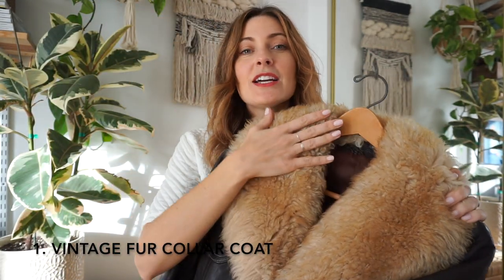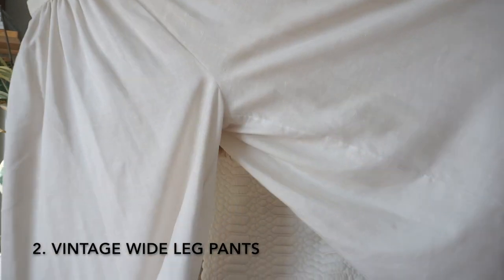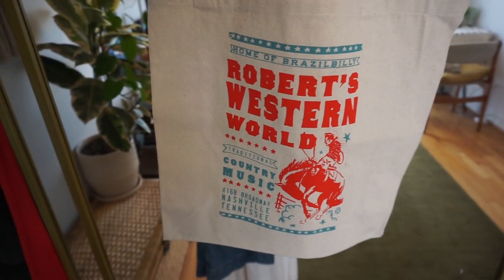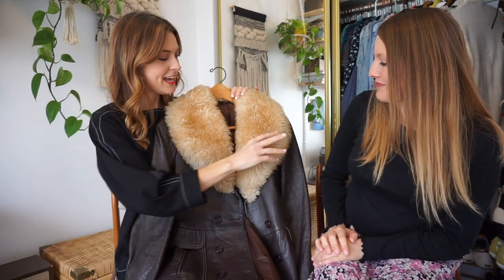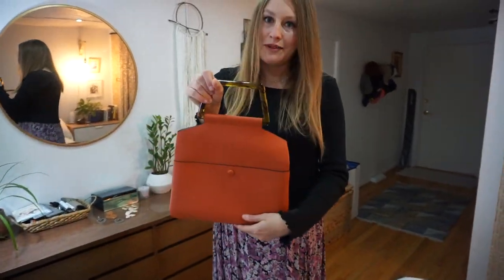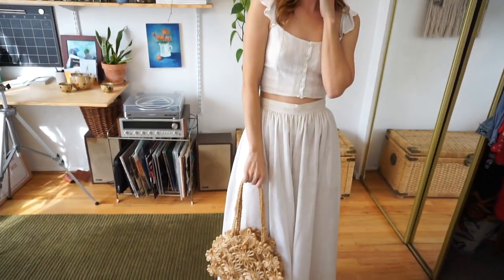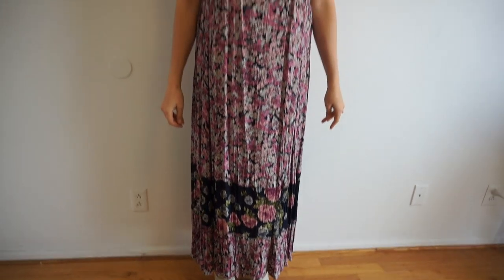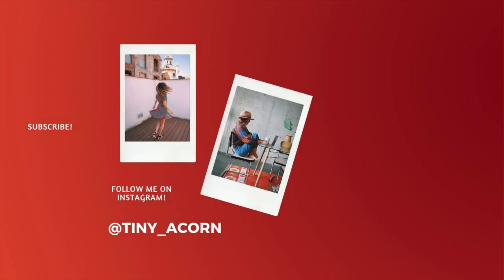Rework Your Wardrobe Ep.1 | 70s Fur Collar Coat, Everlane Boots, Vintage Wide Leg Pants | Tiny Acorn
It's always fun to buy a new piece for your wardrobe, but you probably already have some gems in there waiting to be re-imagined and re-worked! On this series I want to give you some creative ideas to help you see your old clothes in a new way.  It may feature DIY projects, and guest appearances!

Special thanks to Kristin for styling some of my clothes!

THE PIECES WE ARE RE-WORKING:
Vintage 70s Fur Collar Leather Coat
Vintage White Wide Leg Pants
Everlane ReKnit Glove Boot

WHAT I'M WEARING (In chronological order):

Thrifted White Quilted Zara Shirt
Vintage Elvis Sweatshirt
Vintage Floral Blouse
Sézane Boots (Similar)

Vintage Red Knit Blouse
Red Zara Long Sleeve Button Up Blouse
Madewell Denim Duster
NYX Soft lip Cream in Morocco

Everlane Wide Leg Crop Pants in Black (Size 00)
Thrifted Gingham Blouse
Levi’s Checkered Coat (Similar)
Thrifted Tapestry Style Coat
Vintage Greek Fisherman Cap (Similar)
Parker Clay Purse

Mustard Yellow Zara Ruffle Dress
Burgundy Chelsea Boot Zara (similar)
Thrifted Orange TopShop purse

Vintage Straw Purse

Black Leather Skirt (Similar)
Youth has no age zara tee
H&M Teddy Coat
Parker Clay Purse